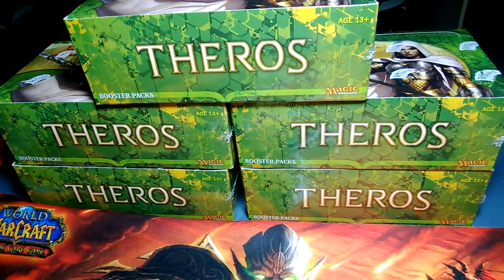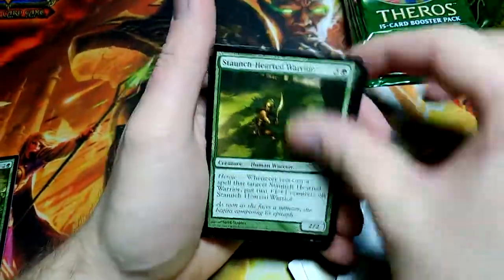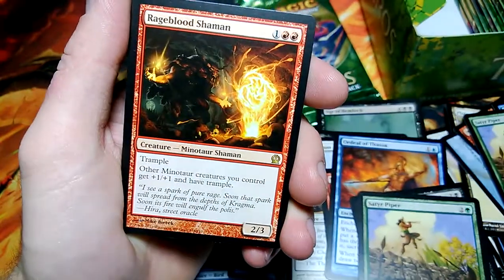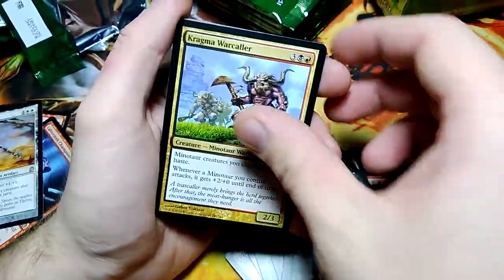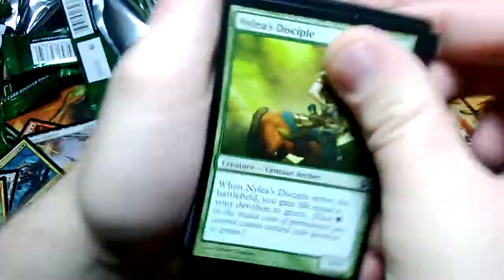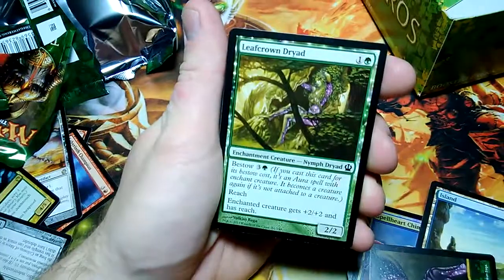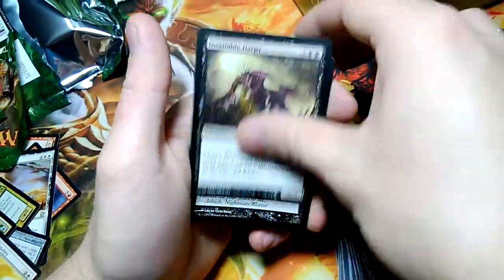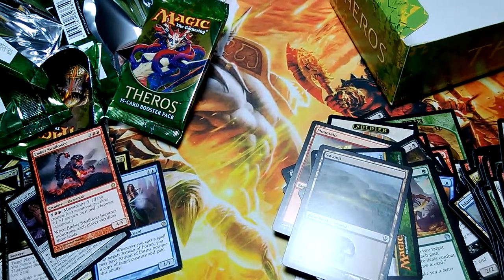Magic the Gathering Theros Box Opening Second Box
Opening up our second box of theros.